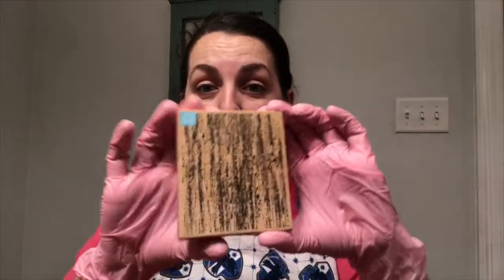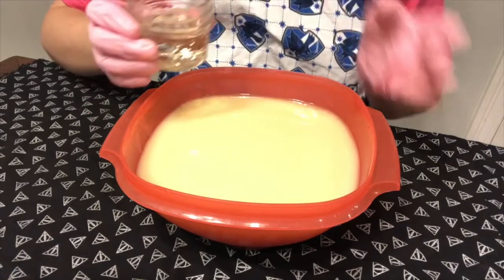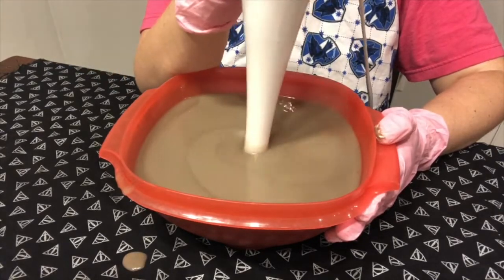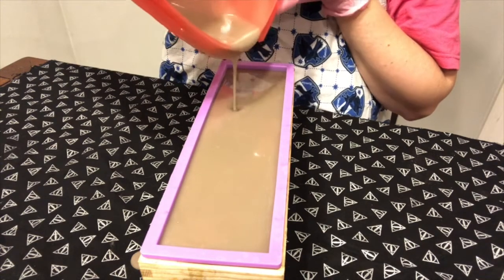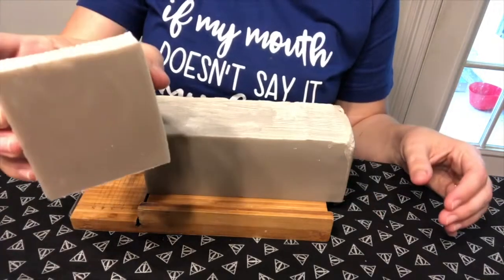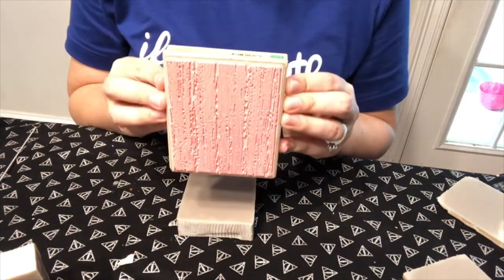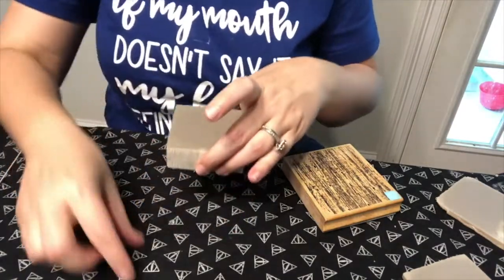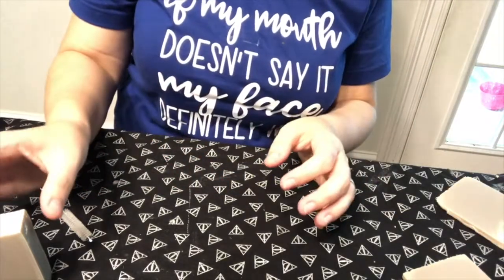Broken Broom - A Soap Tutorial Inspired by Harry Potter's Broom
Watch as I make a soap inspired by Harry Potter's beloved brooms. It is stamped to resemble a piece of wood that came directly from one of his brooms.

This soap and all of my other soaps can be found

I am using micas from Nurture soap that can be found